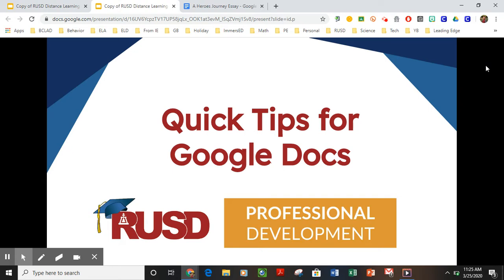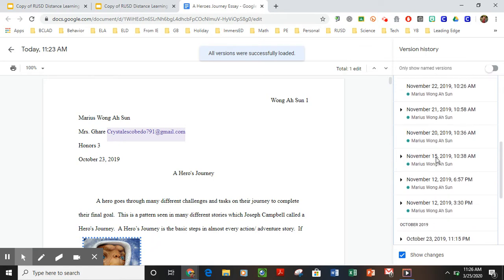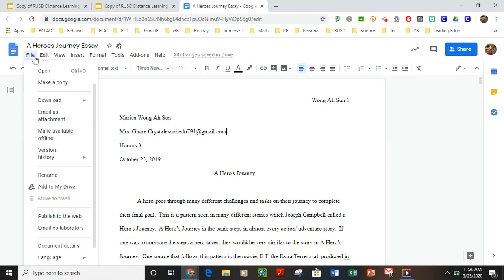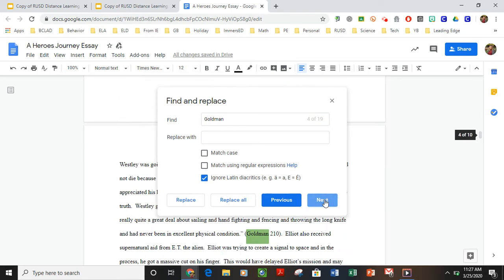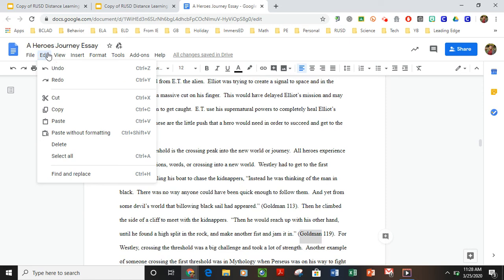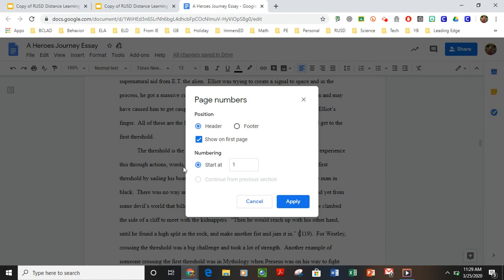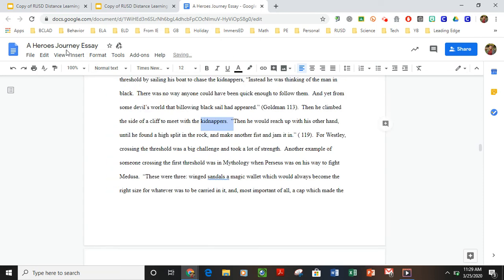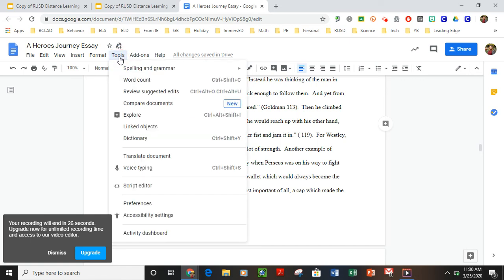Quick Tips for Google Docs